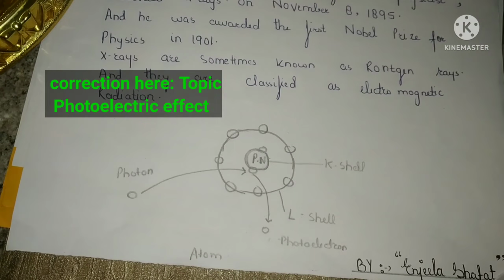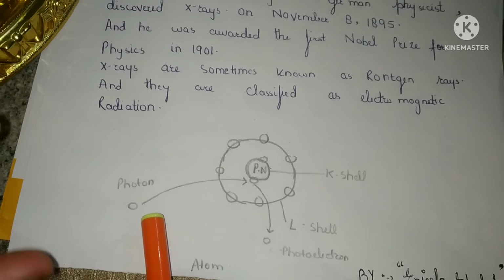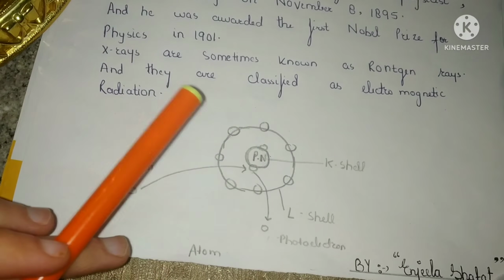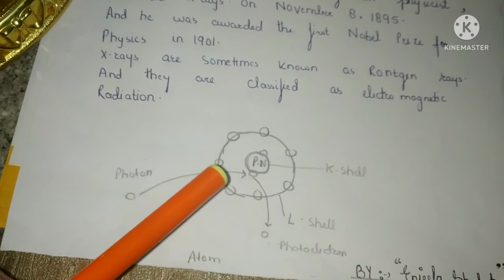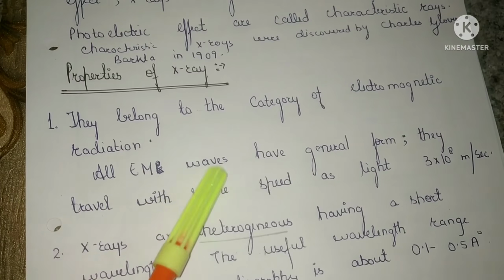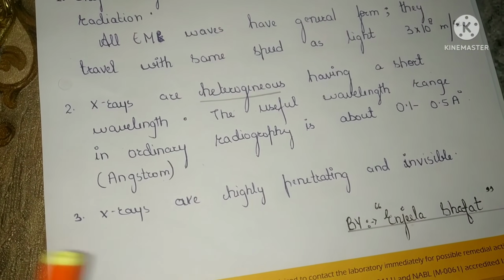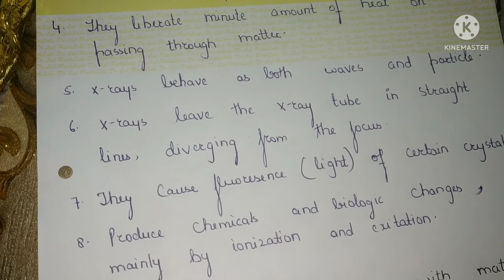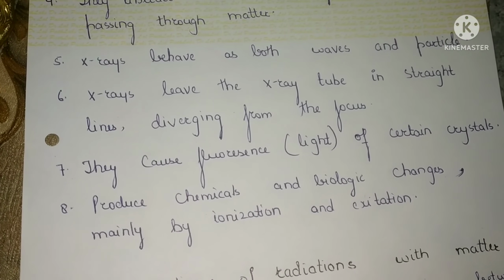Photoelectric effect | characteristic X-ray | Properties of X-ray | ~ enjeela shafat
This video is all about the introduction to my channel Radiology Fundamentals.

Photoelectric effect |  Characteristic X-ray  | Properties of X-ray

For any queries and questions get in touch with  me through the below links .

The channel is particularly for Radiology students /technologist.

Enjeela Shafat
Srinagar, Jammu and Kashmir